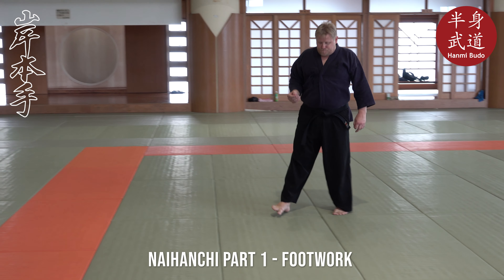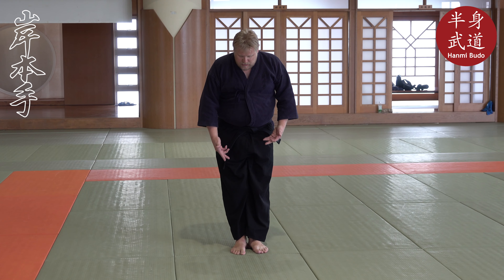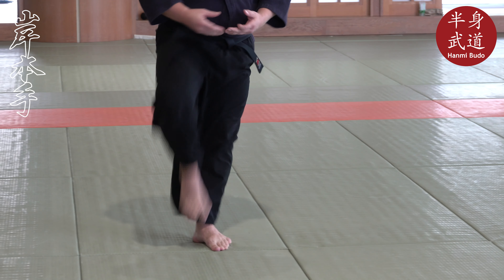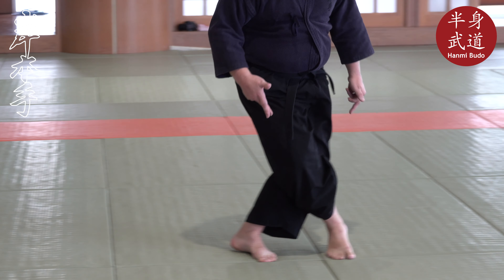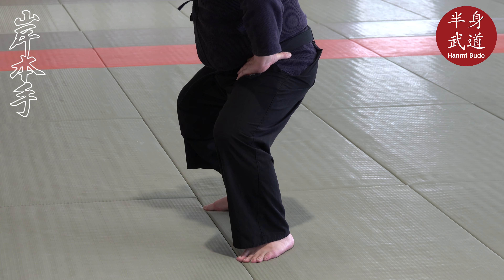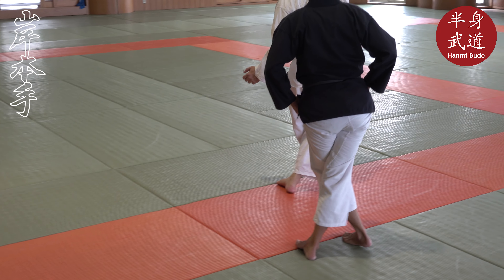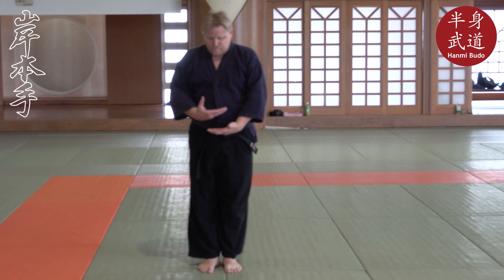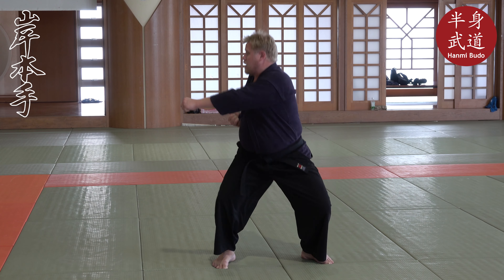Part 03: Naihanchi kata - Part 01 Hand and footwork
The first part of the Naihanchi kata with details on hand and footwork.